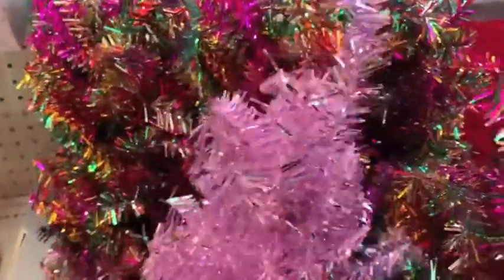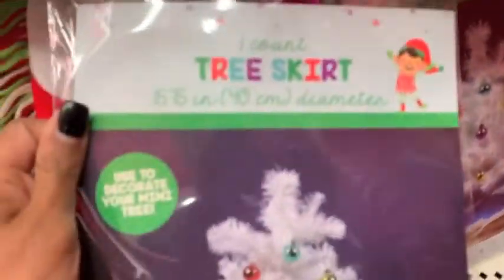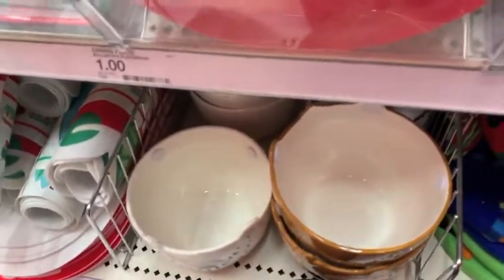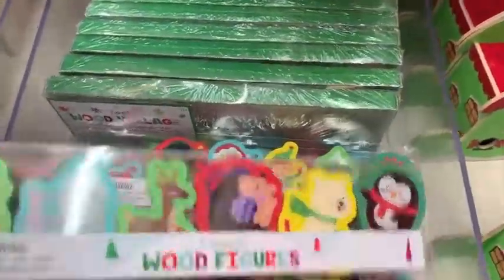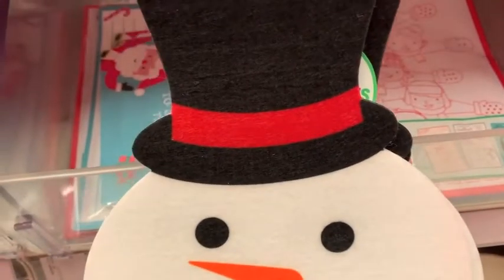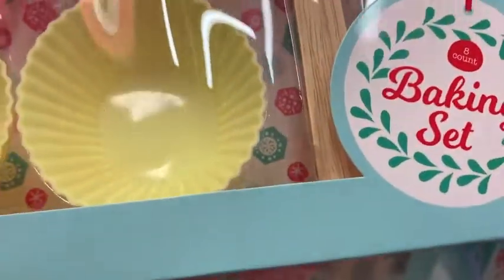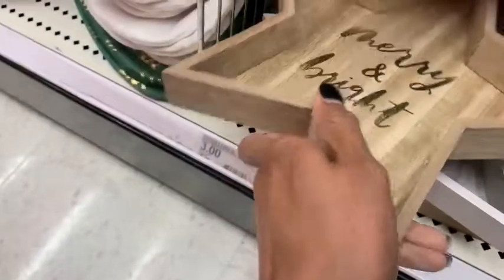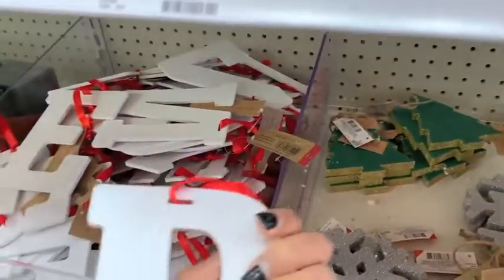Target Dollar Spot Christmas Shop with Me|Dream Rodrigues 2019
Title: 12 Days of Christmas (Instrumental)
Artist: Jingle Punks
Genre: Holiday
Mood: Inspirational